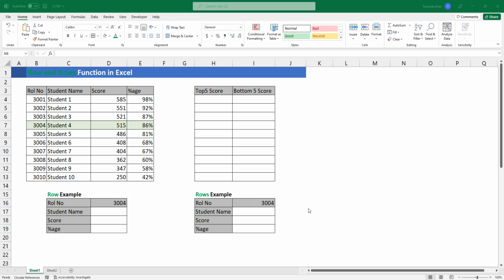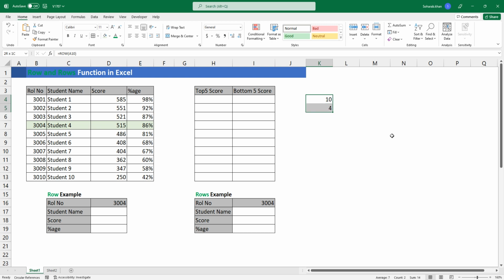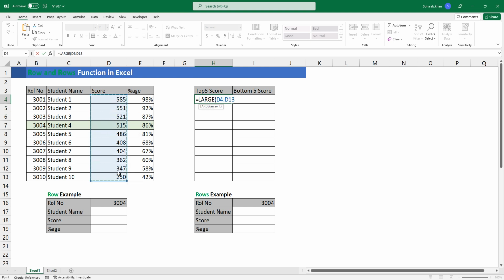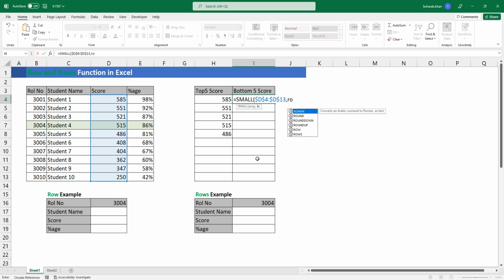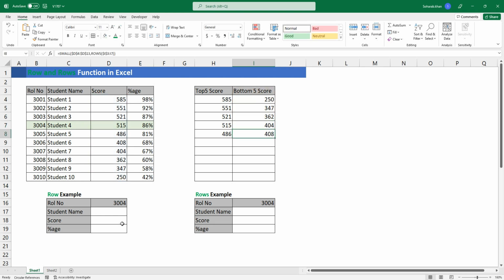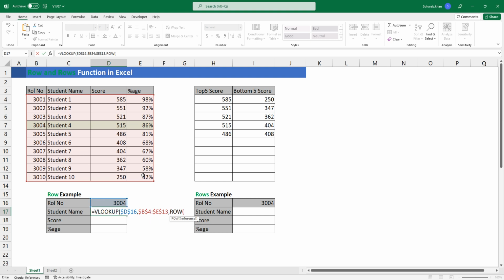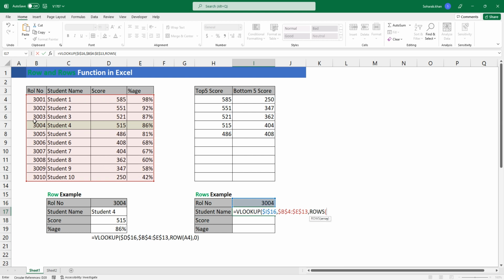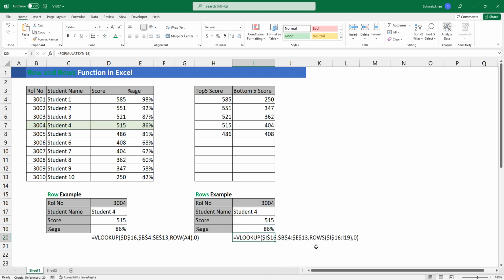Excel ROW ROWS Formula in English | Excel ROW & ROWS Fomrmula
Excel ROW ROWS Formula with example
Very useful when combined with other formula like
Vlookup and Index.